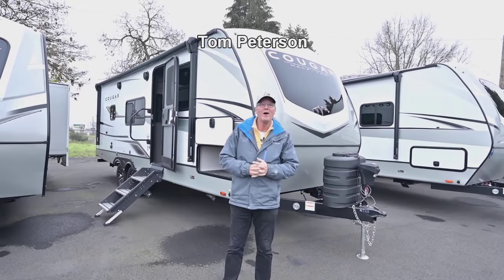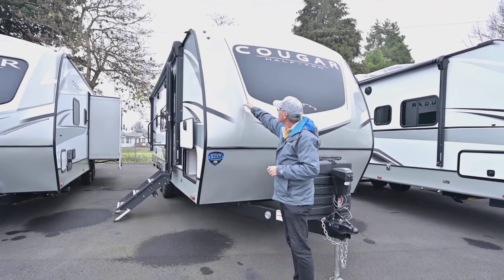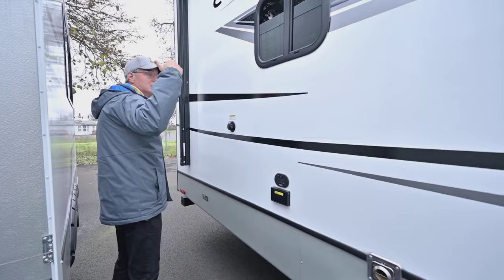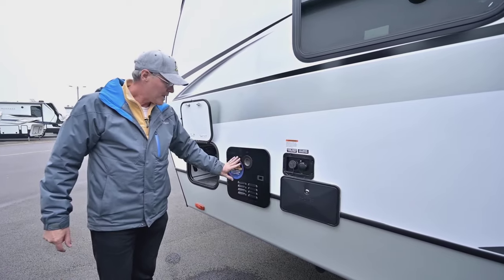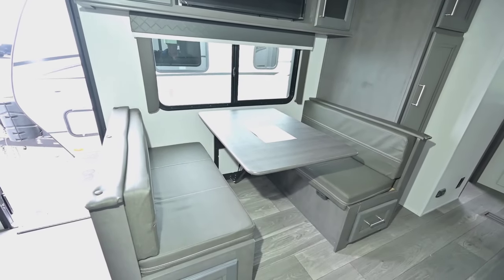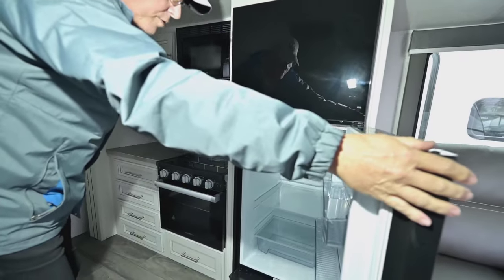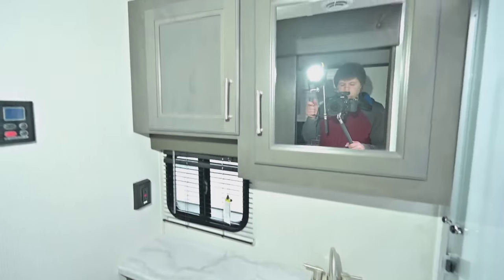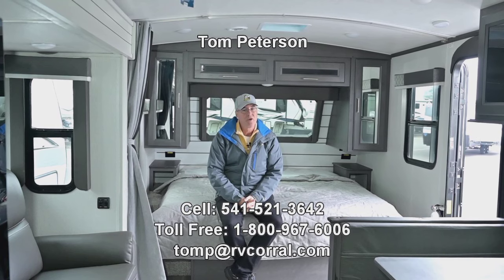The RV Corral 2024 Keystone Cougar 22MLSWE Stock # NT2111